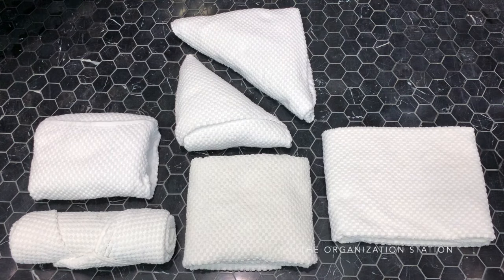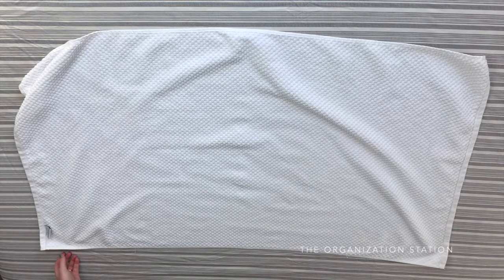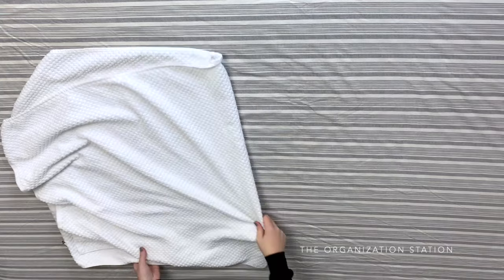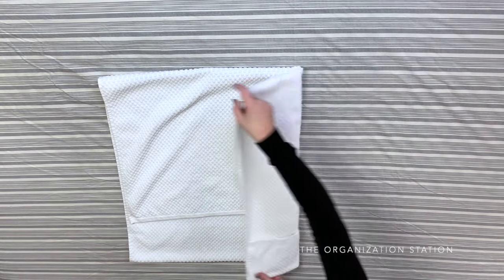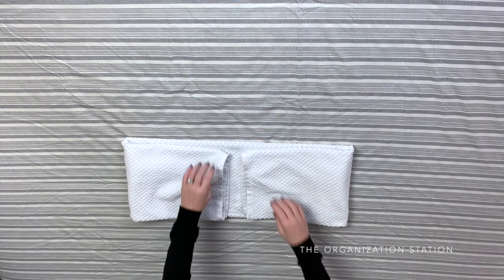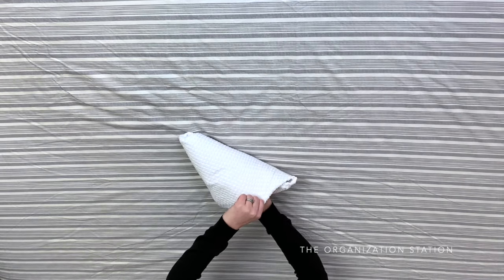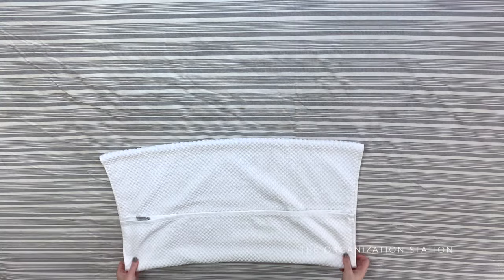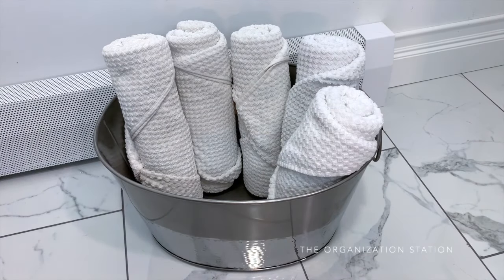10 UNIQUE AND BEAUTIFUL WAYS TO ROLL AND FOLD A TOWEL - How to make your bathroom feel like a spa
Today I'm sharing 10 unique and beautiful ways to roll and fold your towels to make your bathroom feel like a spa.

Products Mentioned:
Towels (similar, just a little larger than the 30"x56" ones used in the video)